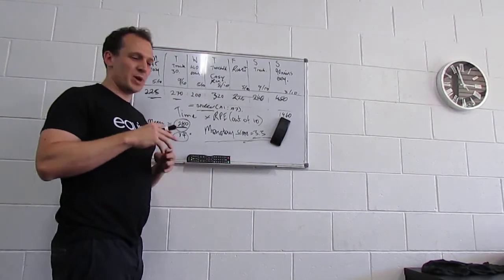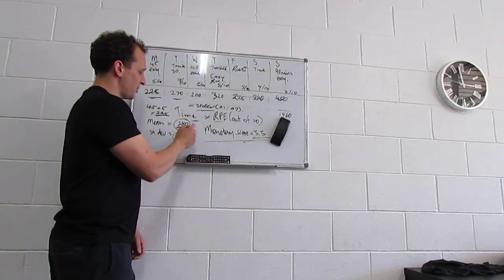What is training monotony and how it can apply to your running program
The concept of training monotony is important to understand to apply to your running program to ensure you remain injury free.